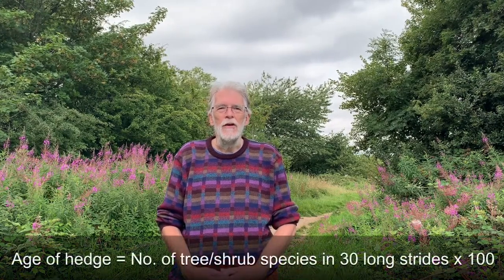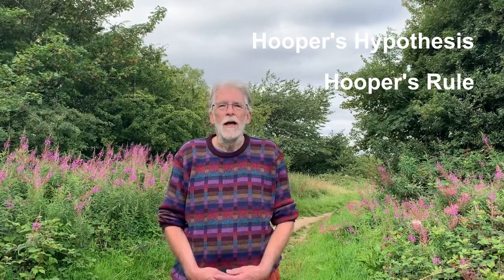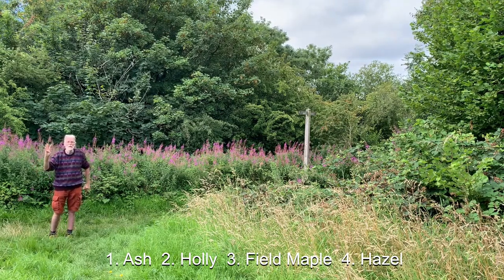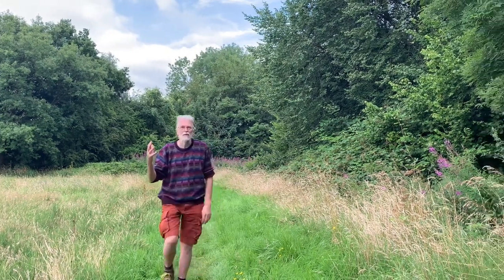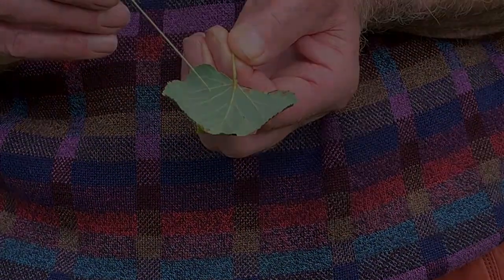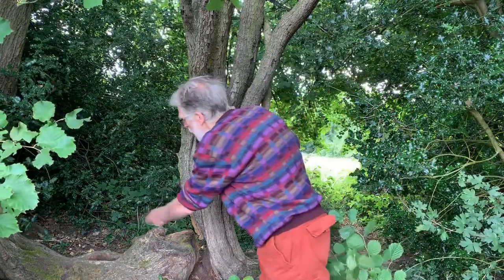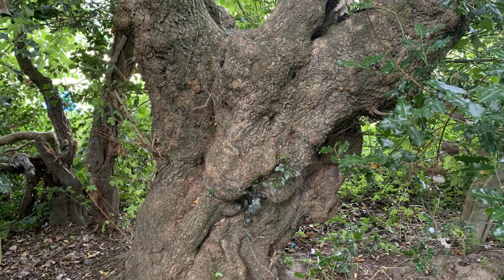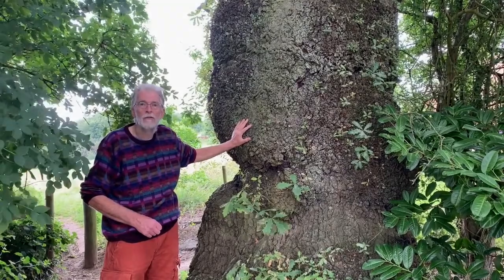How to age a hedge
In this fascinating short video, John Box introduces a tried and tested technique to age hedges. By taking us along, around, and even inside a very old hedge in Lloyds Meadow Madeley, John teaches us how to read this hedge’s secret past.